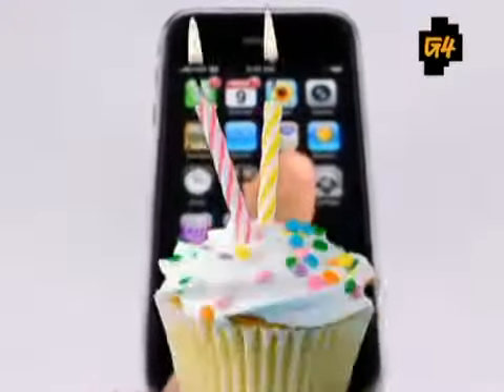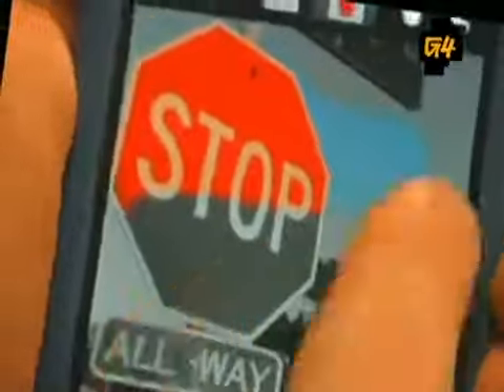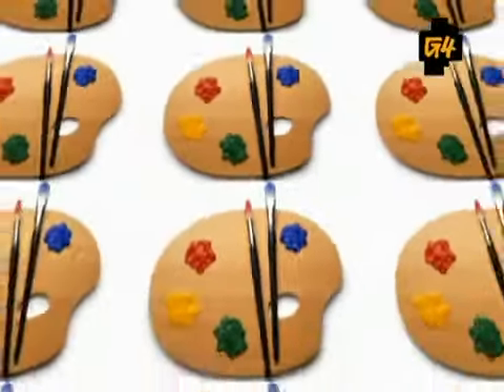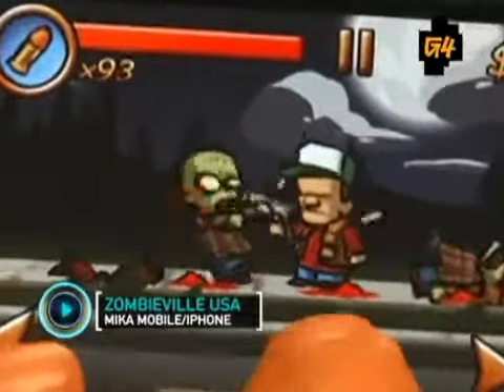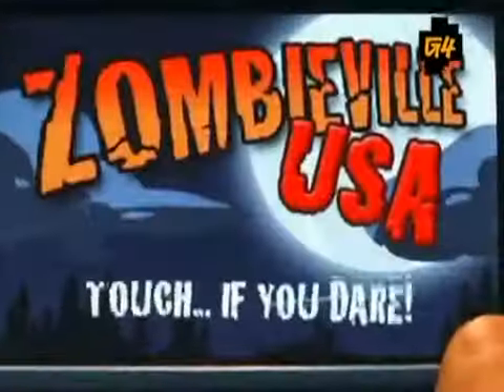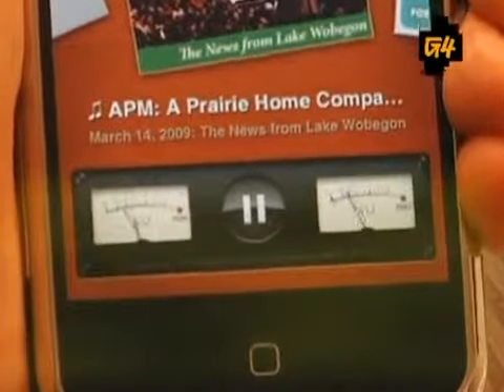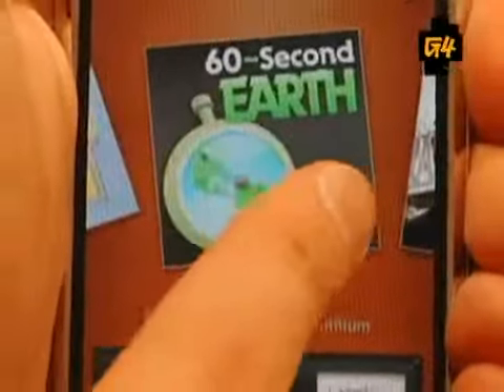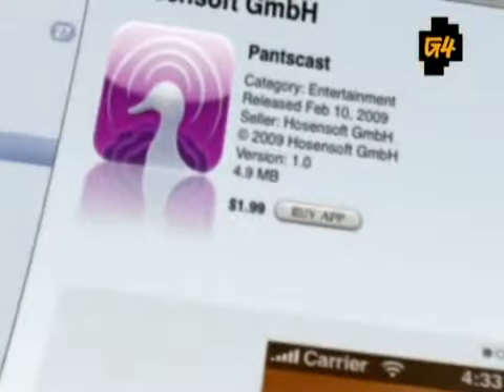Sweet New iPhone Apps3671